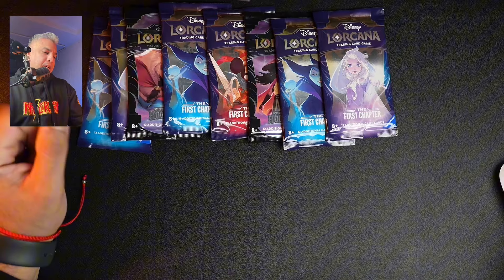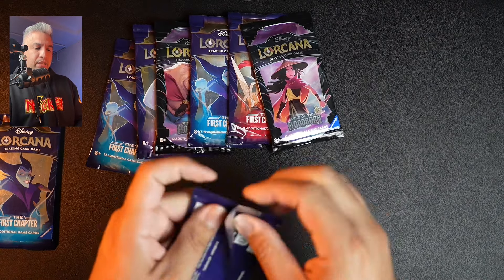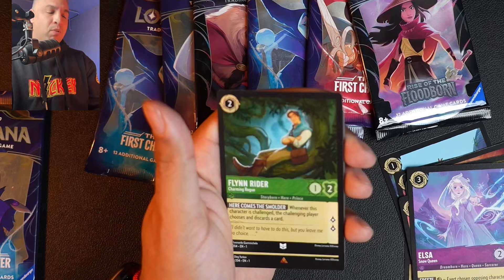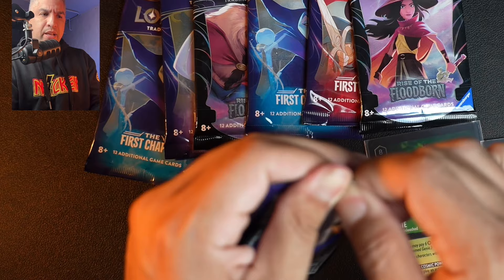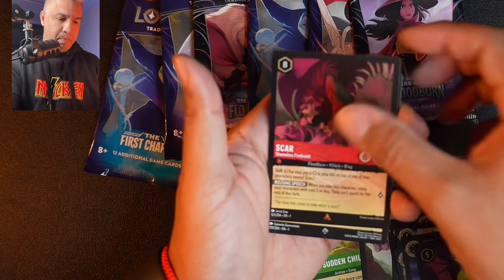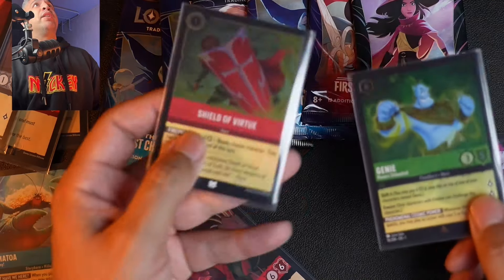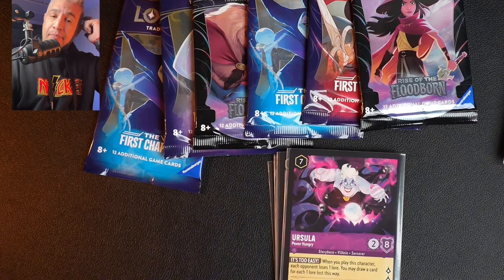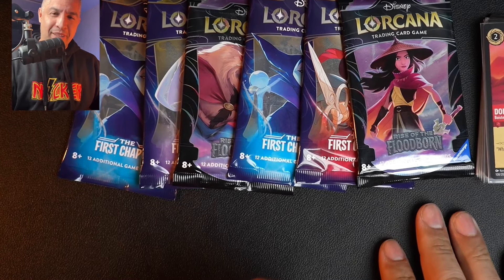Beginners Luck Opening Disneys Lorcana First Chapter pack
Learning the basics about collecting Disneys Lorcana Trading Card Game. I got lucky pulling a couple of good cards worth $20-30 dollars on my first 4 packs.